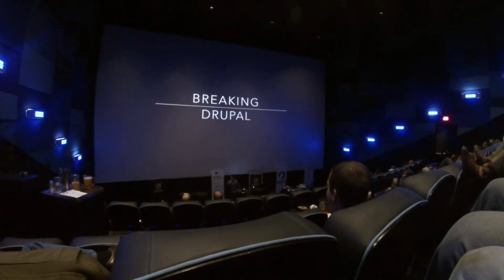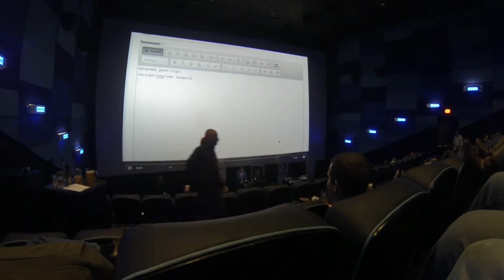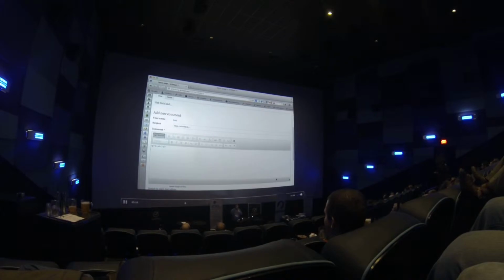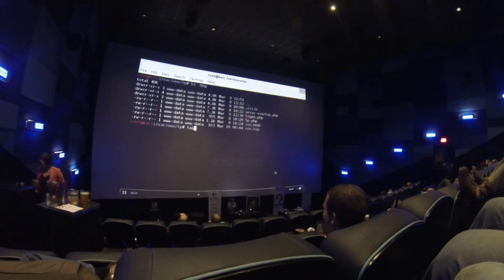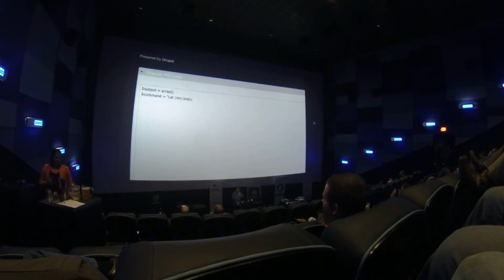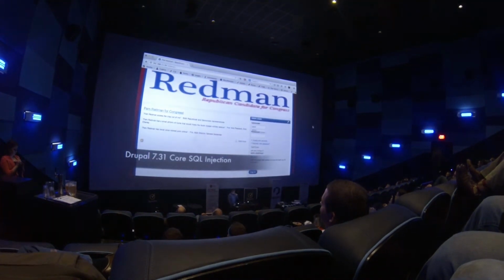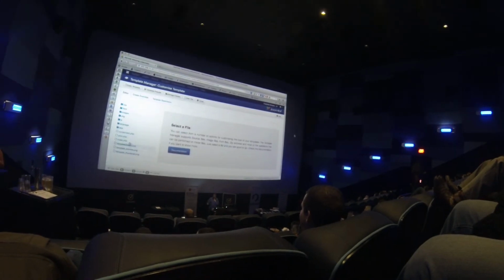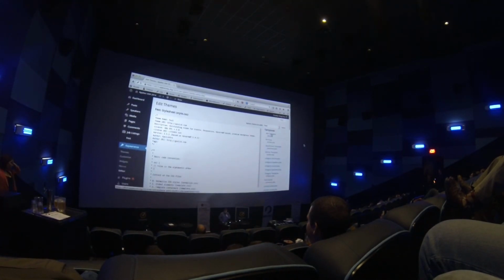Wordpress Drupal Joomla Hack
TriKC 2014